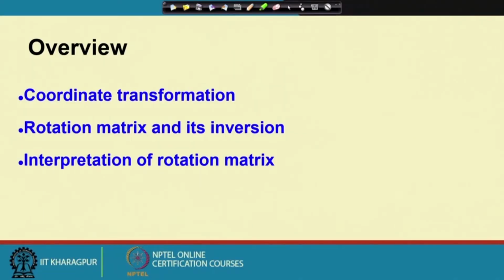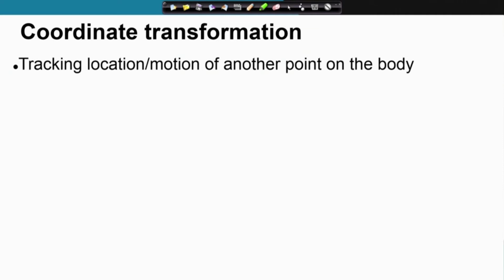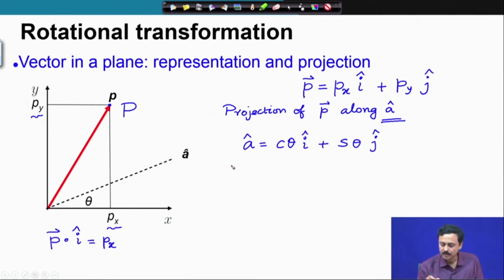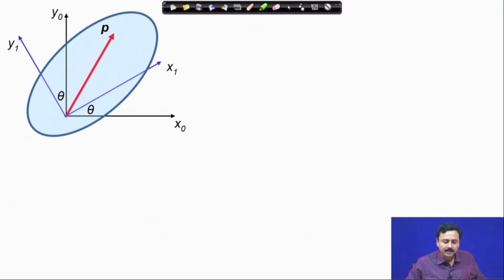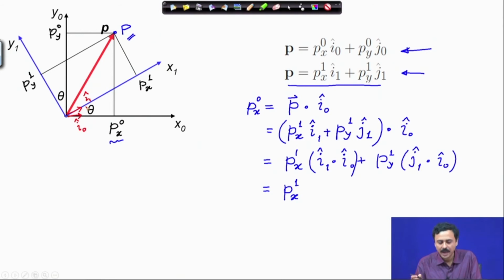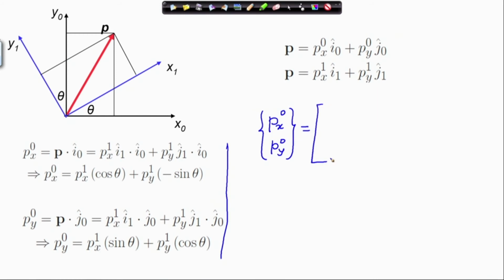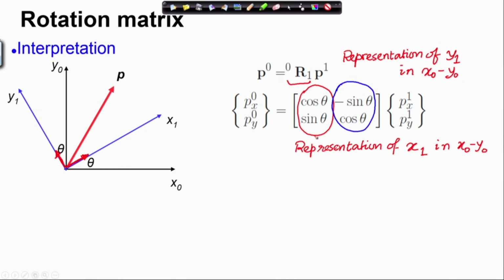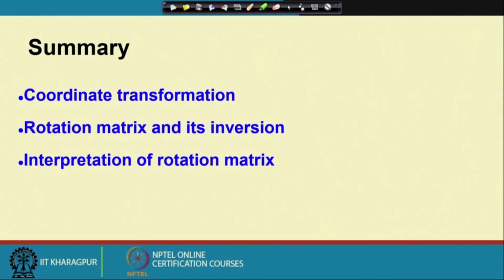Coordinate transformation â€“ I: Lecture 38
Course: Mechanism and Robot Kinematics